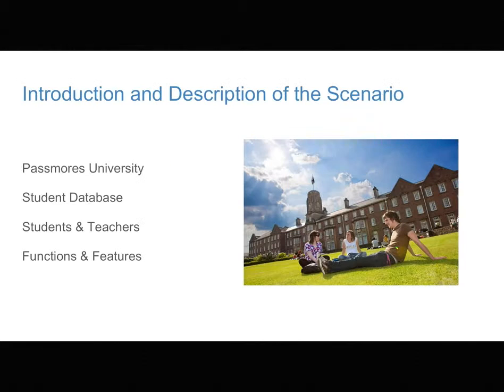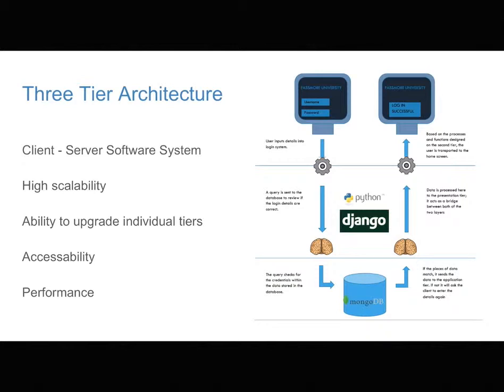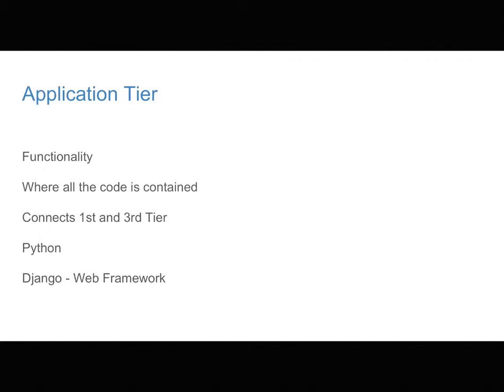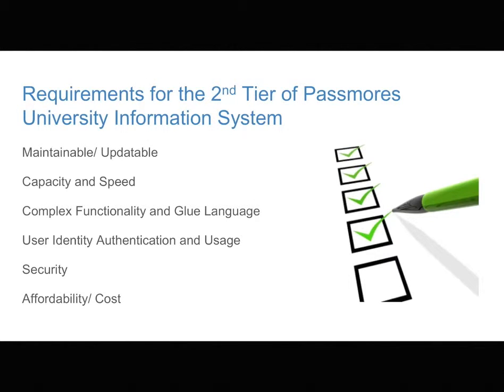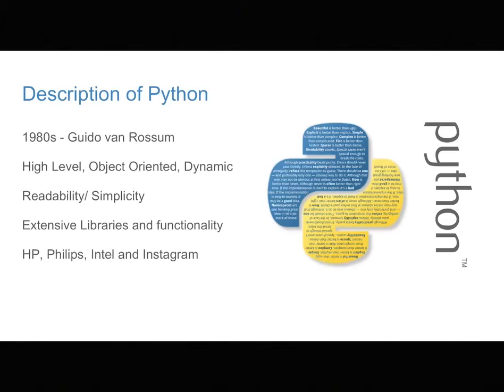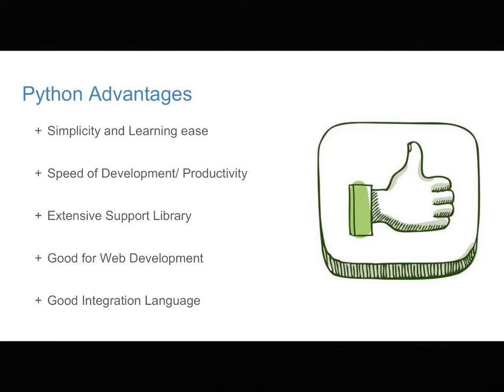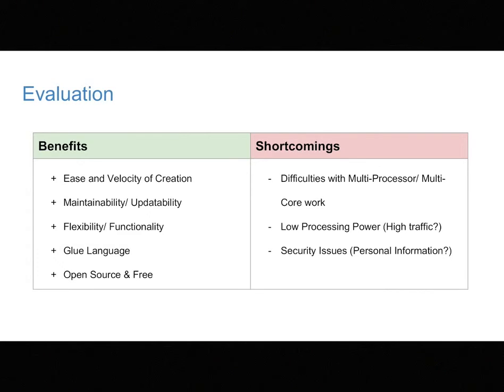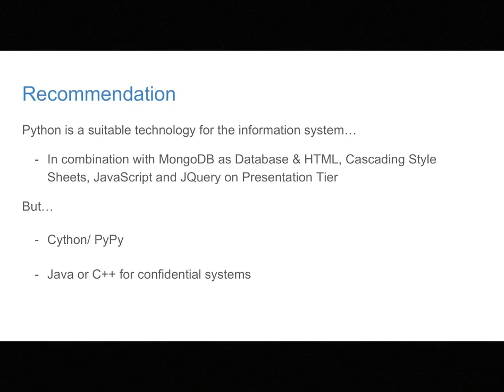Passmores Presentation: Python